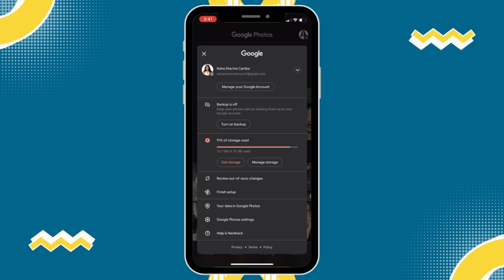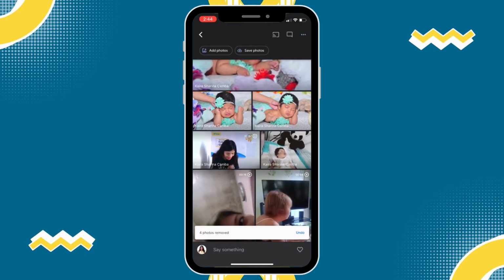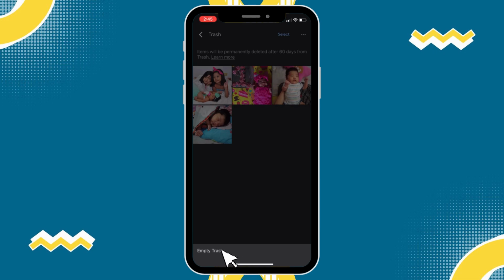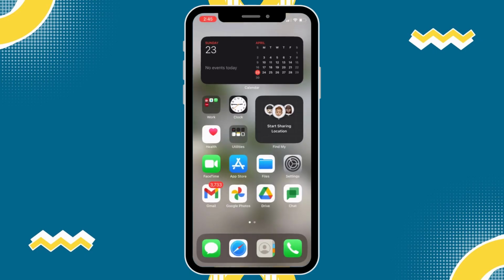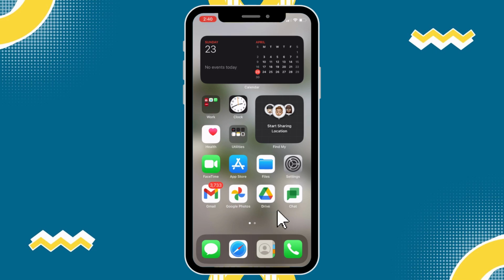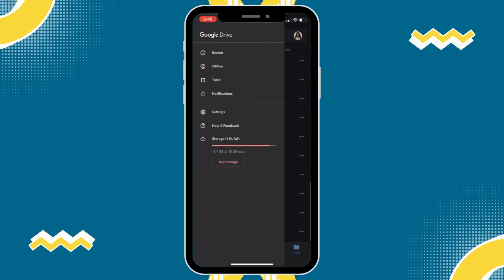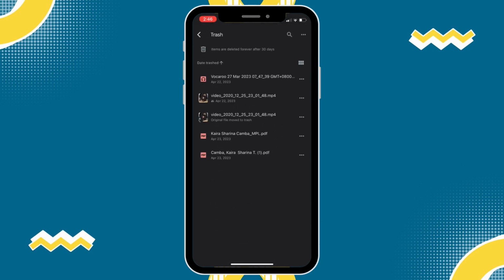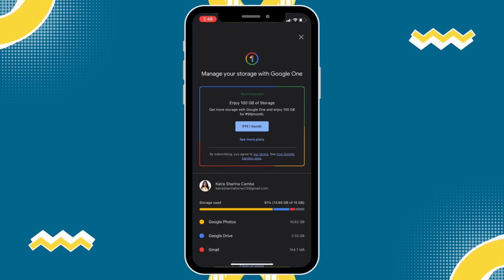Clear Google Photos Storage | OUT OF STORAGE | How To Fix | EASY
In this video I'll show you Clear Google Photos Storage. The method is very simple and clearly described in the video. Follow all of the steps & you will know Clear Google Photos Storage.